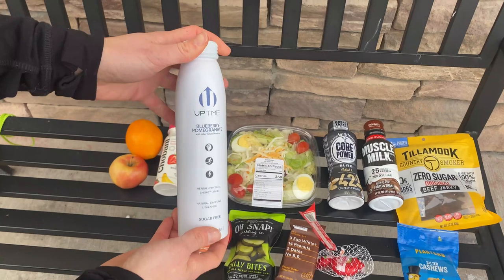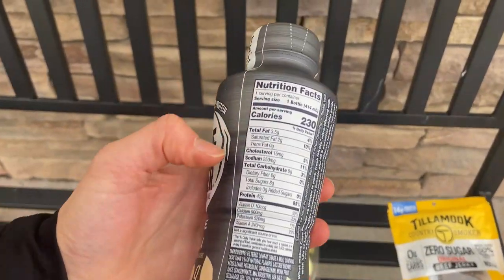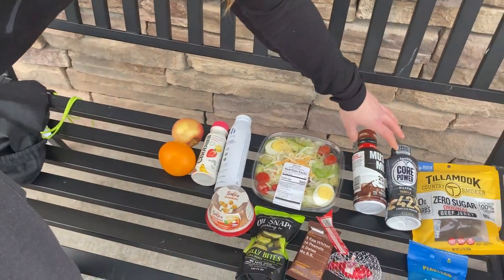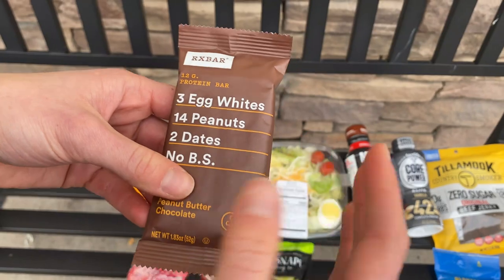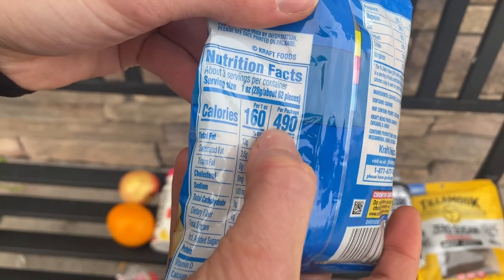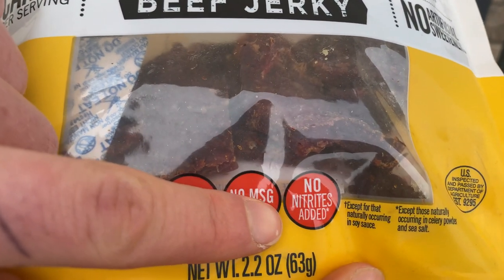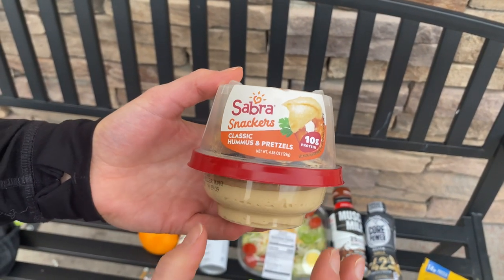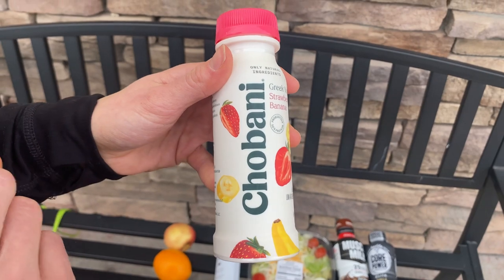Prime Inc Driver Health and Fitness - Truck stop choices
Have you ever questioned what to get at a truck stop to maintain a healthy lifestyle?  Rachel Dreher, part of our Driver Health and Fitness team, goes to a local truck stop to help find healthier choices while out on the road.